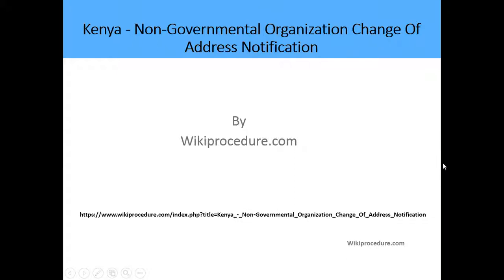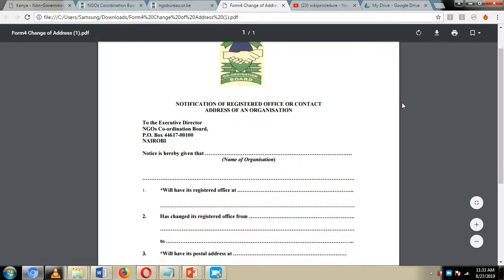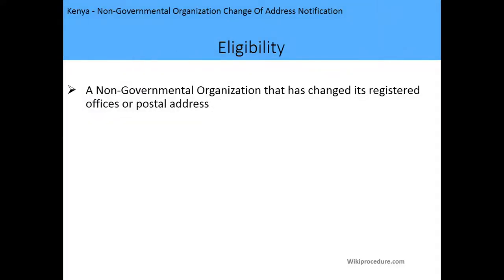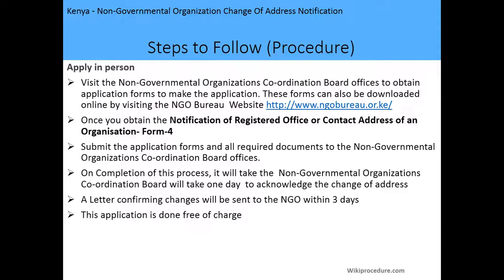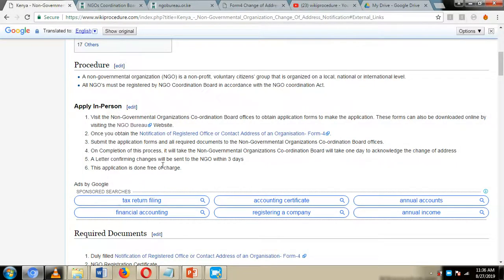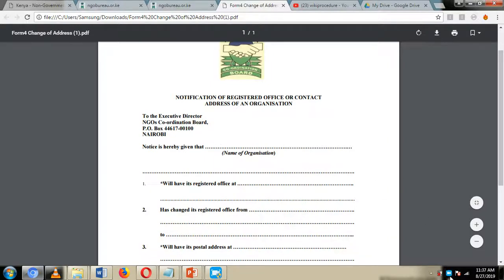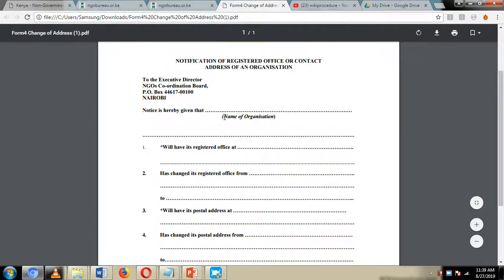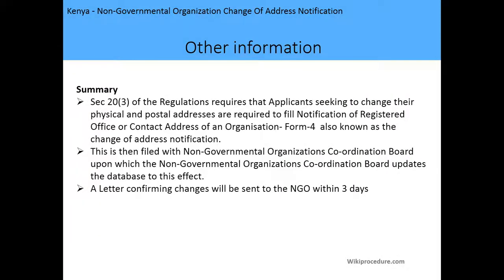Kenya - Non-Governmental Organization Change Of Address Notification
This video provides you information related to the Non-Governmental Organization Change Of Address Notification in Kenya.